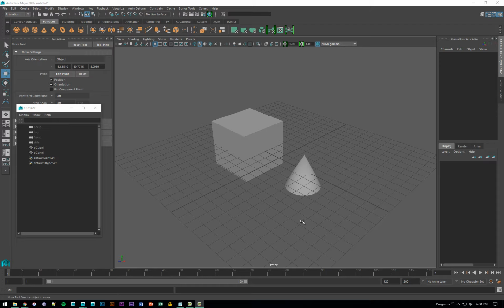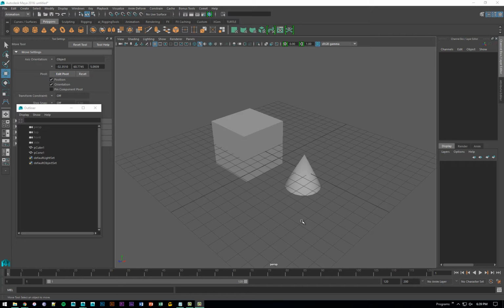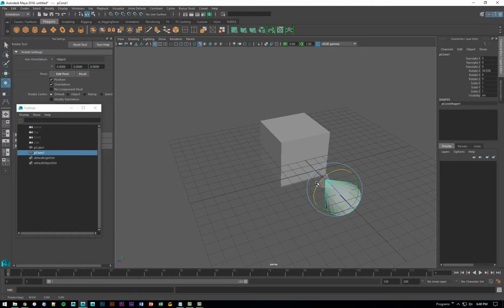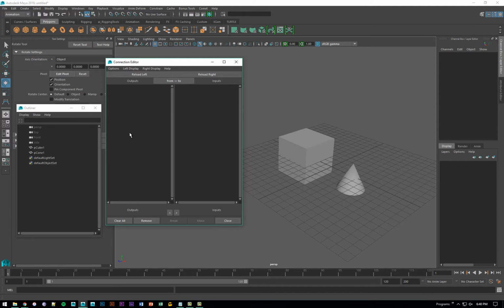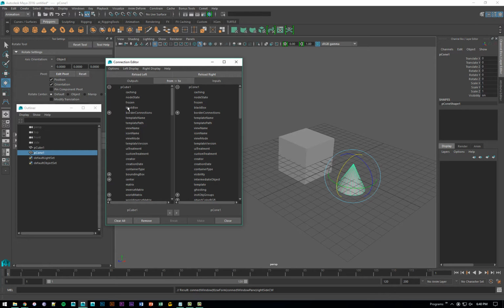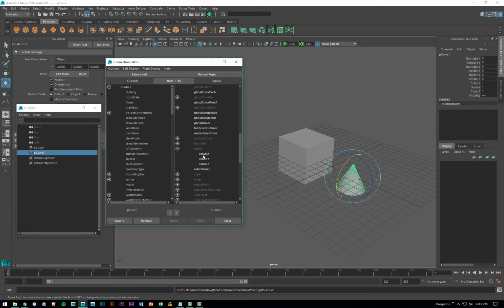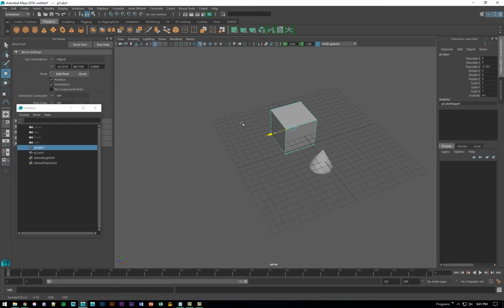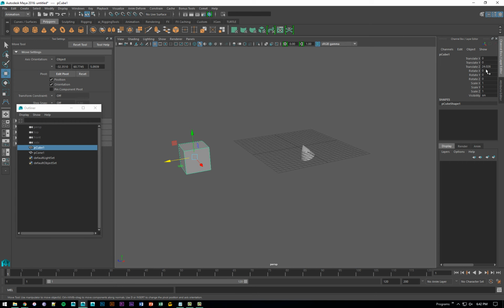Relationships 5 Connection Editor